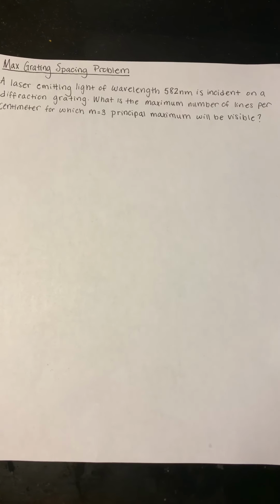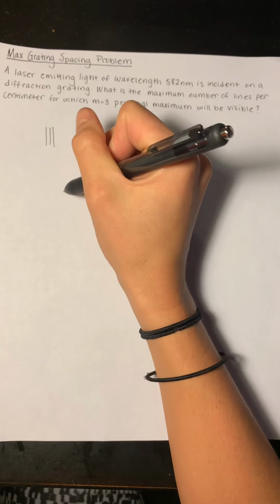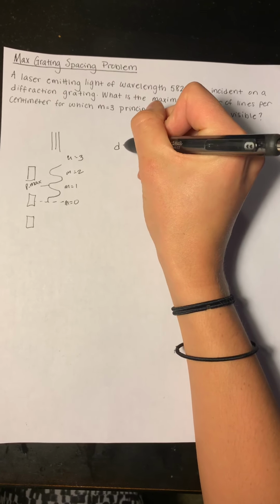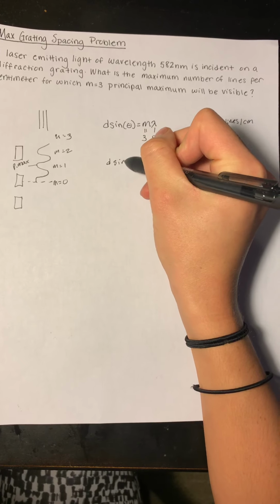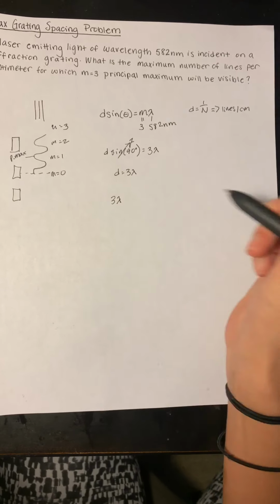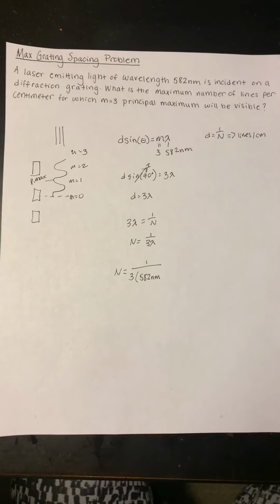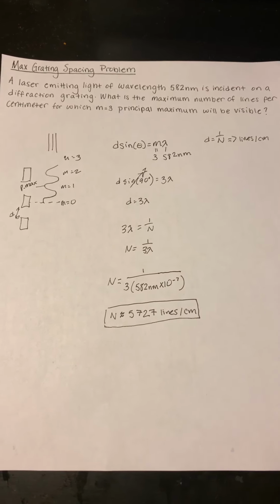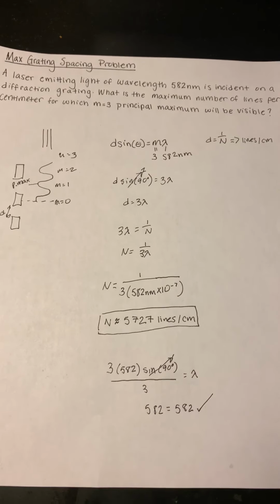Max Grating Spacing Problem